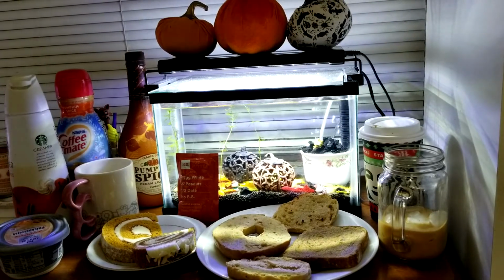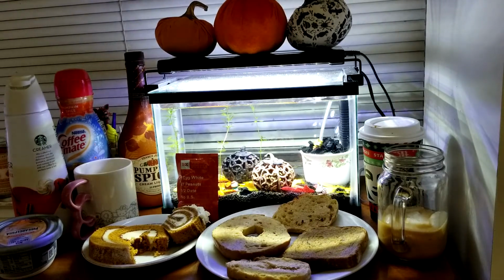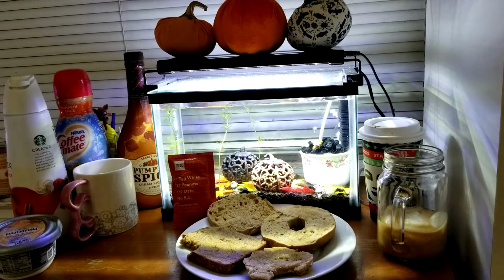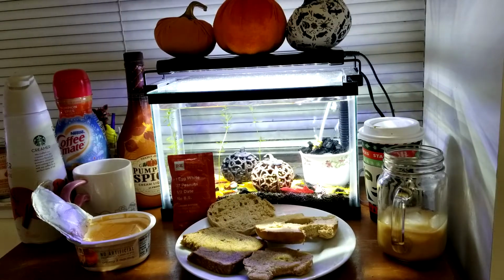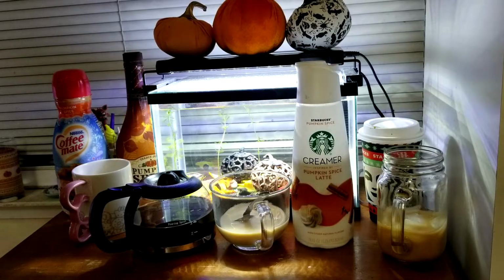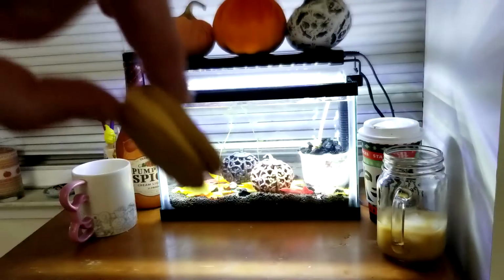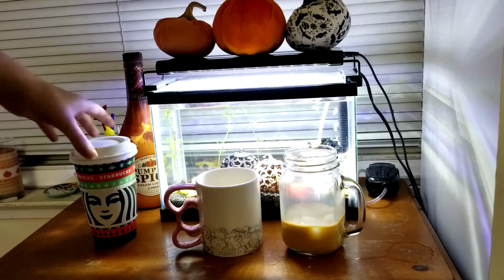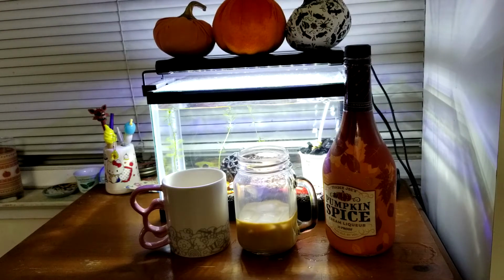Pumpkin Spice Review 2: Electric Boogaloo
You asked for it, so I made it 2 months ago.